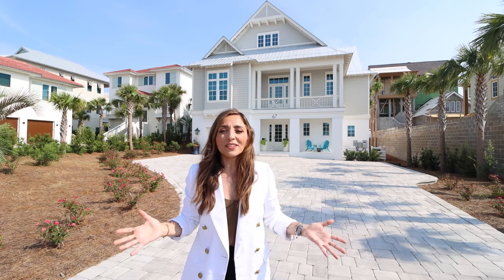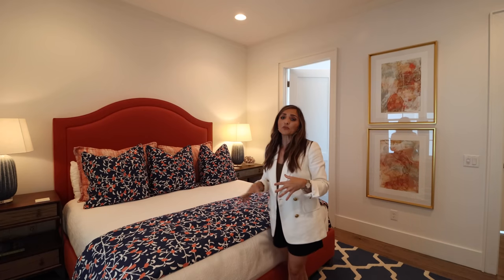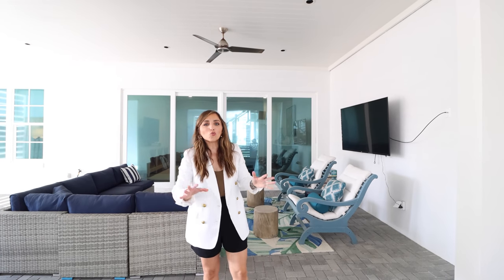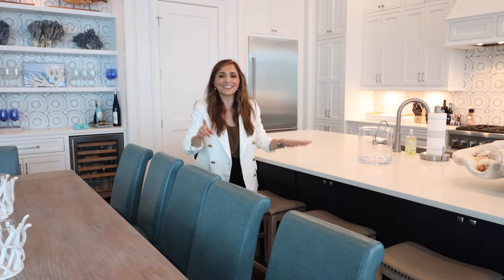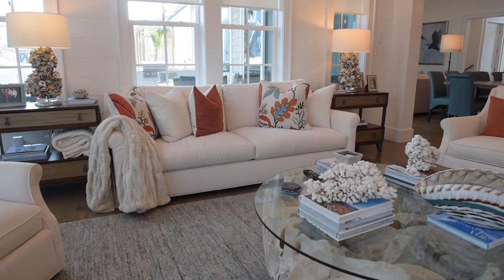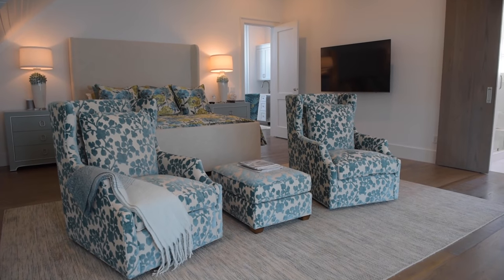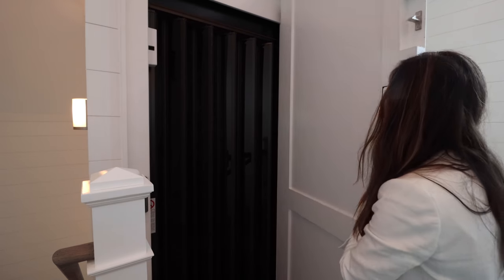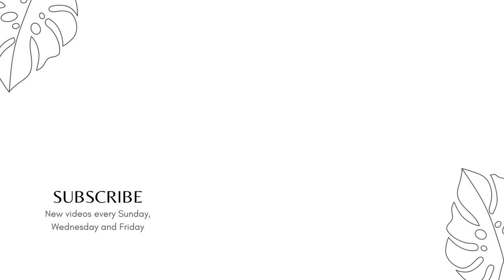Inside a $4,200,000 LUXURY BEACH HOME in SANTA ROSA BEACH on 30A | Luxury beach home tour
This week we are in Santa Rosa Beach, Florida touring an amazing beach home.  This home is steps away from the Gulf of Mexico and is the ultimate home for entertaining at the beach.

Would you like your listing or property to be featured on our channel?

Property Address: 67 San Roy Rd, Santa Rosa Beach, FL 32459
4759 Square Feet
Listing Price: $4,249,000
Listing Agents: Hilary & Jacob, Corcoran Reverie SRB

Property Description:
This exceptionally designed better than new luxury home offers multiple living spaces, six bedrooms, six full bathrooms, one half bathroom, a private garage, ample additional parking, a private pool and an unprecedented outdoor living space. The ground level of this abode boasts a grand entrance into the home.

The main level of this home is found on the second floor. The foyer of this level grants access to the extraordinary great room. This room features a massive chef's kitchen holding a grand island, high-end luxury appliances, custom cabinetry, beautiful countertops and a large dining area. Two separate immense living spaces can be found off the kitchen, one offering a beautiful gas burning fireplace. The first king suite boasts amazing gulf views and access to the outdoor living space. Additionally on this floor, a second king suite boasting breath-taking views of the lake, an additional laundry facility, powder room and walk-in closet can be found.

Enter the unparalleled charming outdoor living space via the second level great room. The unique second level swimming pool is featured here. Additionally, the spacious outdoor living space features plenty of space for entertaining and sunbathing as well as a large outdoor kitchen and dining area.

Access the third level using the residential elevator or through the striking stairwell. This floor is dedicated to the relaxation and comfort of the master suite. This level's foyer features an additional wet bar. From the foyer enter the breath-taking master suite presenting astonishing views of the Gulf of Mexico's emerald waters.

//Time Codes
0:00 Intro and Exterior
1:32 Foyer
2:02 Terrace Level Family Room
3:12 Terrace Level Bedrooms
7:19 Terrace Level Outdoor Space
8:33 Family Room
10:25 Dining Room
11:30 Kitchen
12:55 Sunroom
14:22 Bedrooms
17:08 Master Bedroom
18:40 Master Bathroom
20:27 Master Bedroom Sitting Area
21:26 The elevator ride
22:19 Outdoor Space and Pool
23:20 Final thoughts